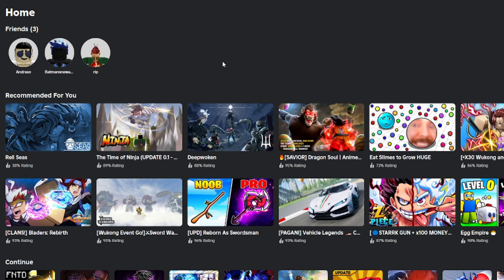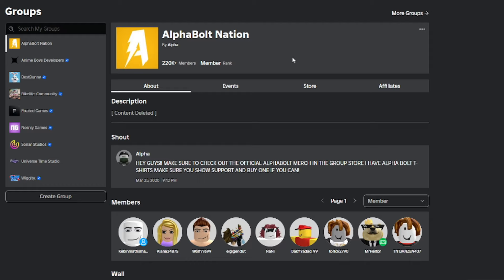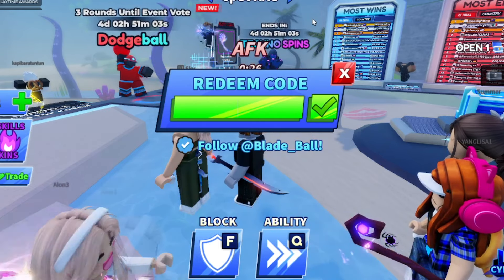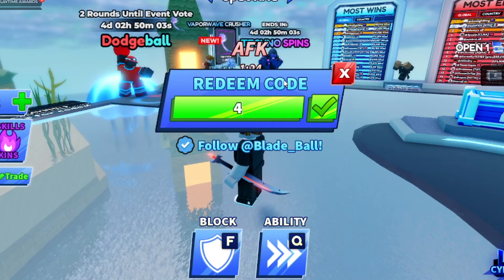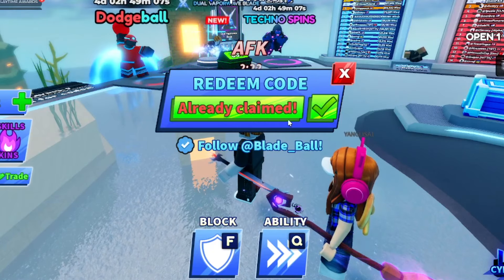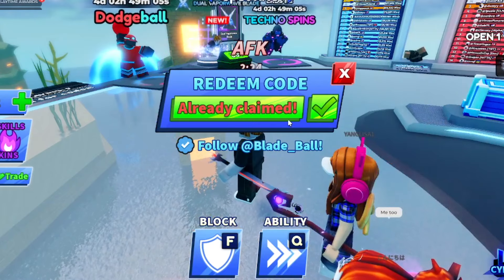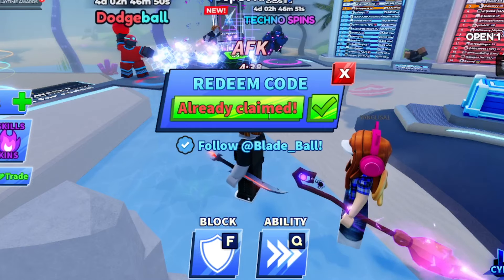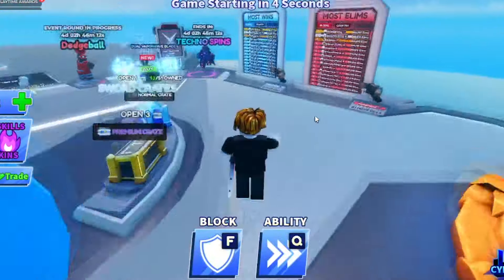*NEW* ALL WORKING CODES FOR BLADE BALL IN 2024! ROBLOX BLADE BALL CODES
In today's video I show you guys an updated list of all working codes for blade ball in 2024! Make sure you watch till the end and enjoy!